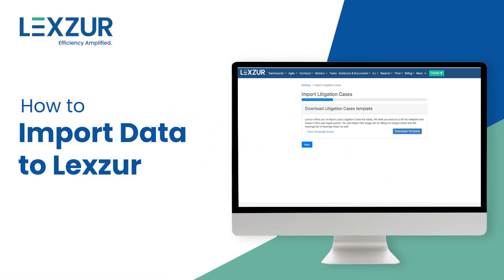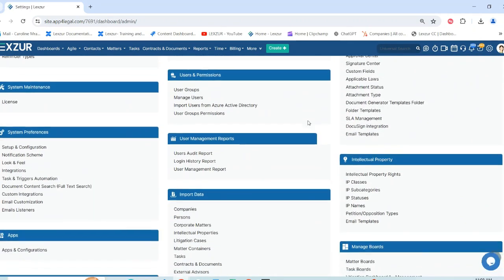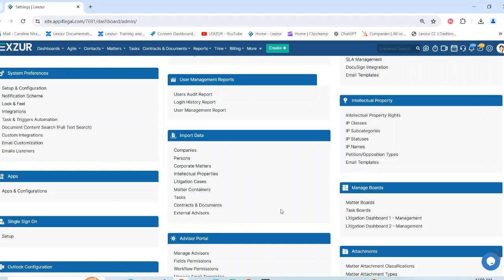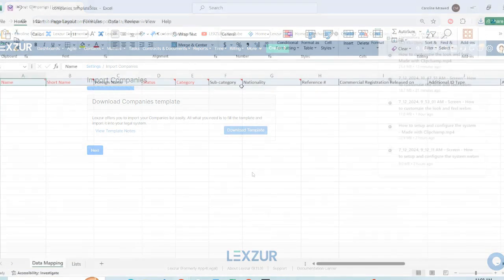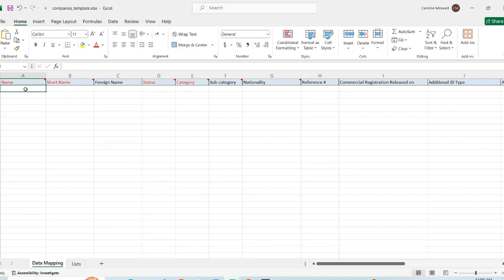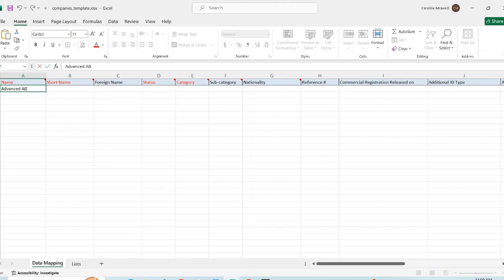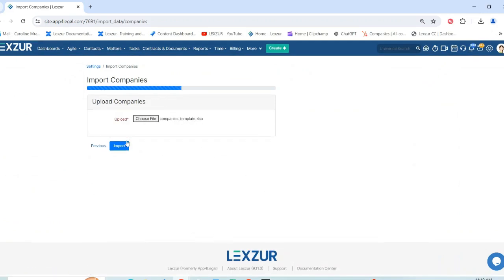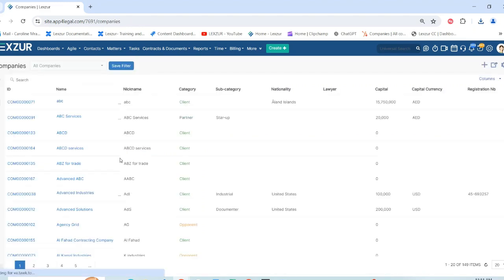How To Import Data to Lexzur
📊 Import Data from Excel to Lexzur! 📊

Learn how to import data from Excel to Lexzur efficiently and accurately. Our detailed tutorial will guide you through the entire process.